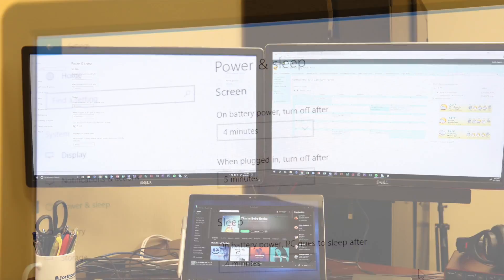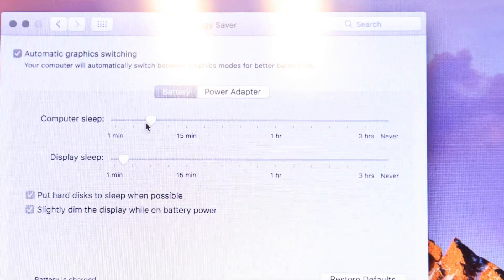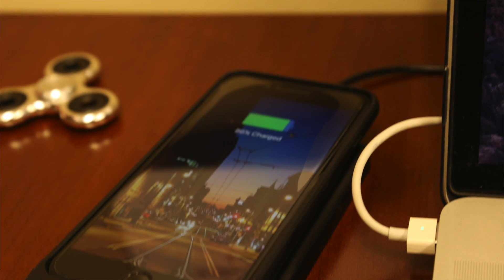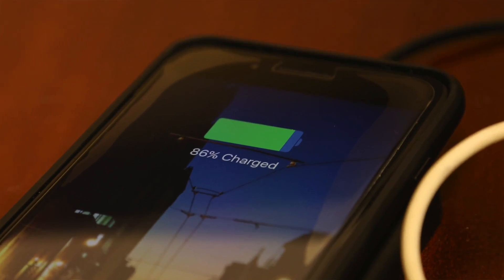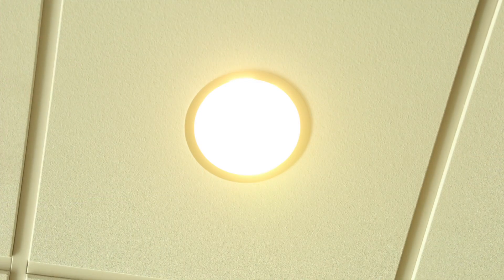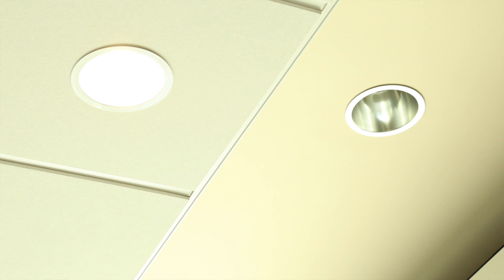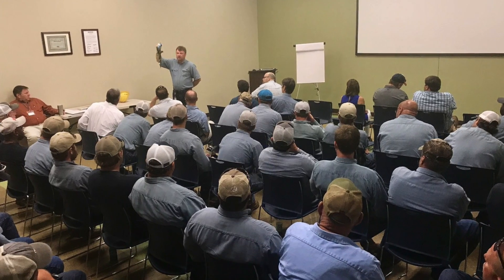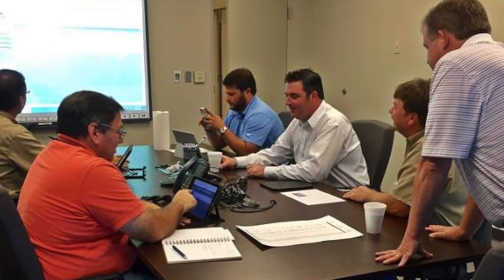Energy Efficiency at Work August 2017